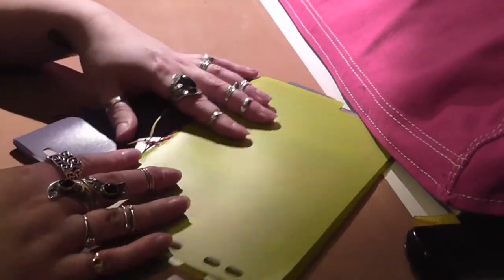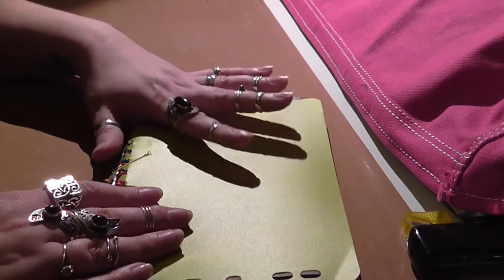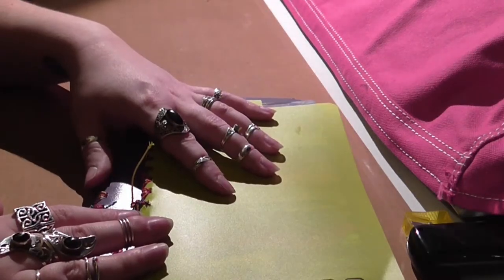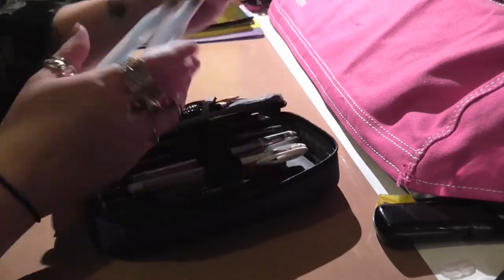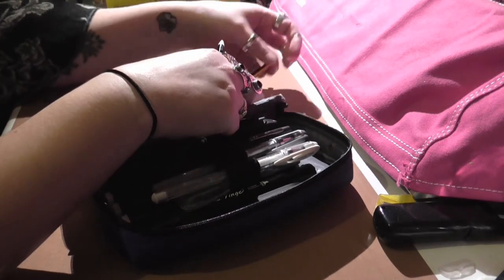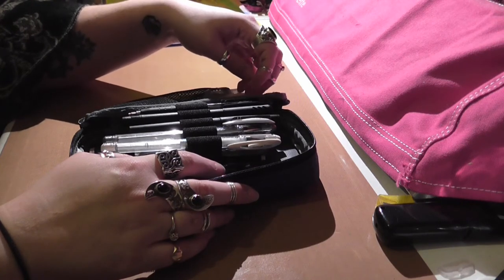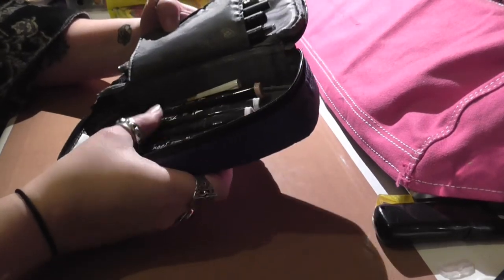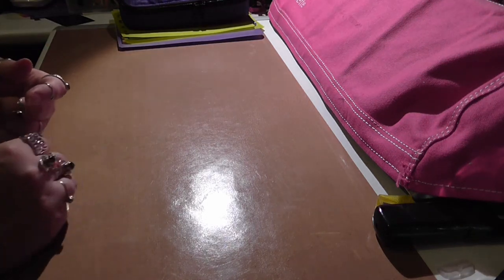Small project share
Hi Guys,
Just thought I'd show you something I made